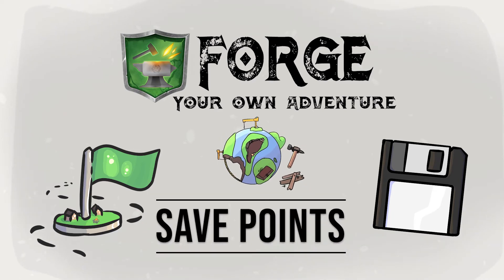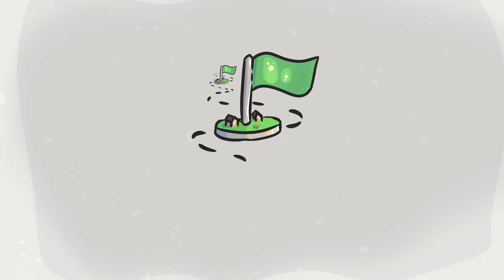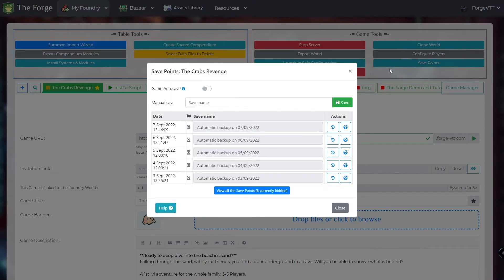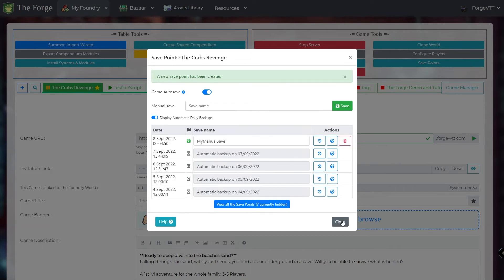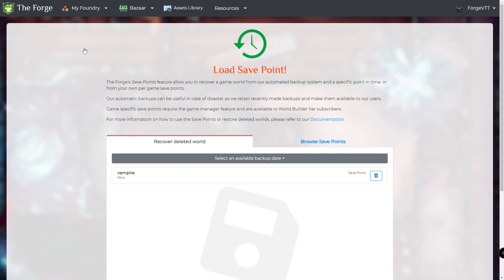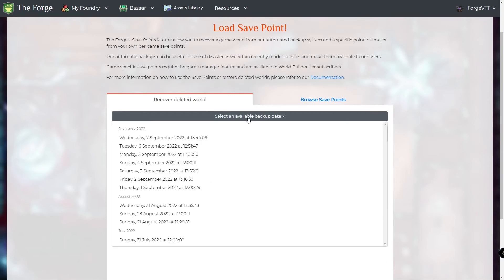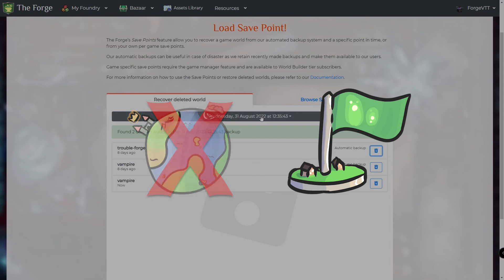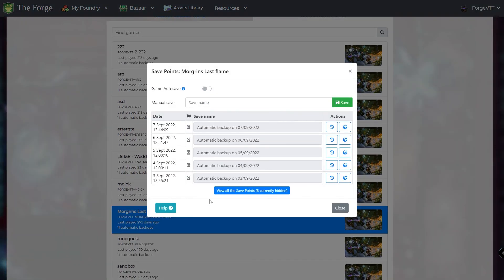The Forge Save Points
The Forge's Save Points feature is now available! Check out all it can do for you, and start using it now!

The best way to play Foundry VTT!